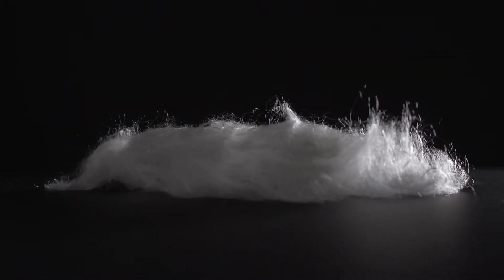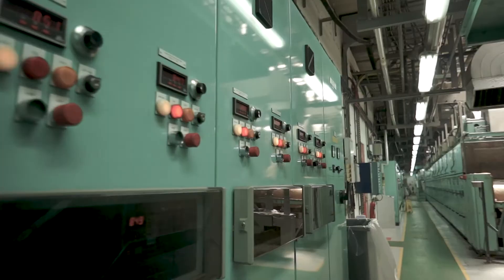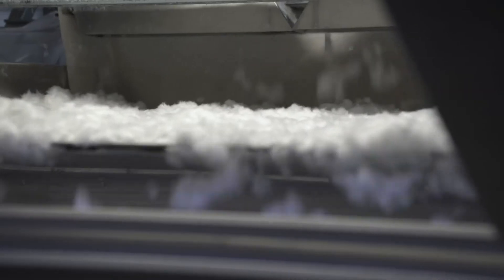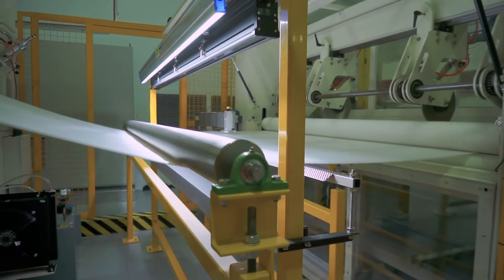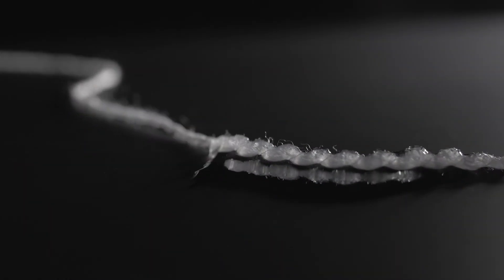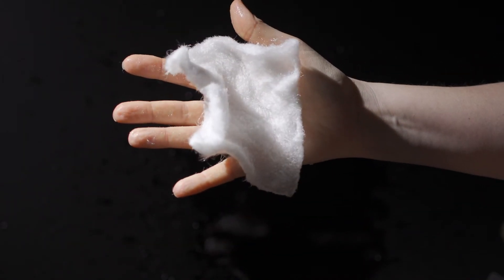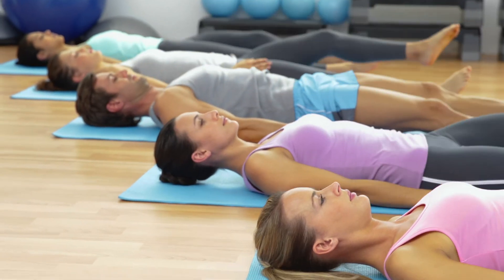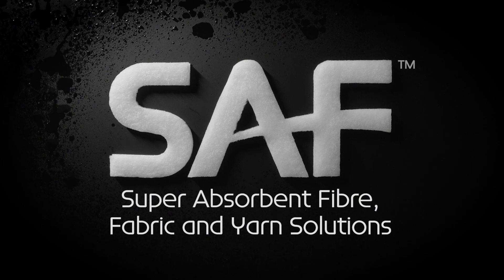ExploreSAF - Super Absorbent Fibre Technology Introduction from Technical Absorbents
Disposable and washable superabsorbent SAF Fabrics tailored to meet exact requirements. Here at Technical Absorbents, we manufacture a wide range of superabsorbent fabrics. We can alter the gsm, thickness, absorption and retention rates, strength, and swell heights, to best meet the needs of your product or application.